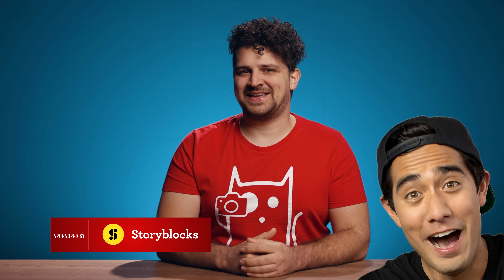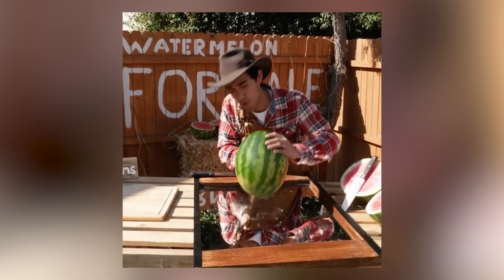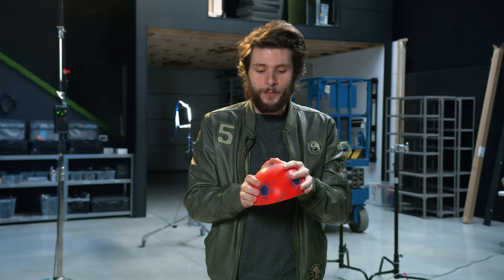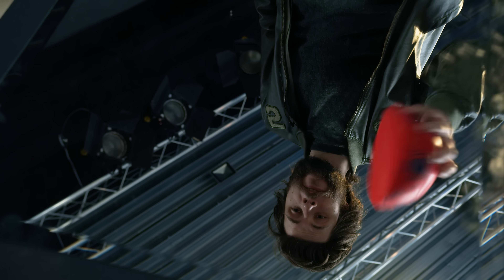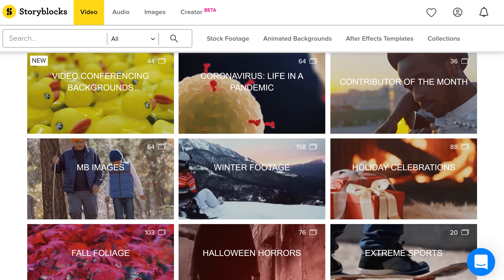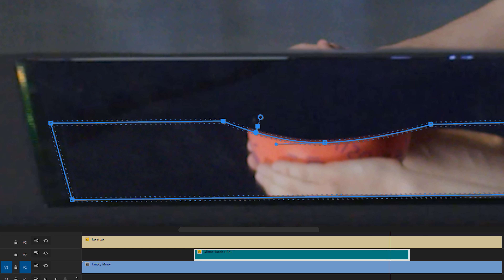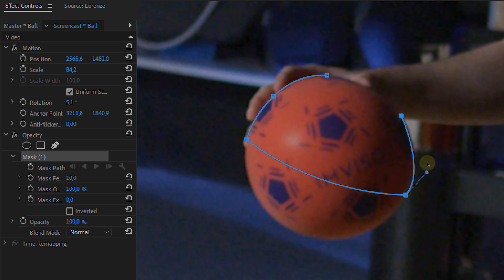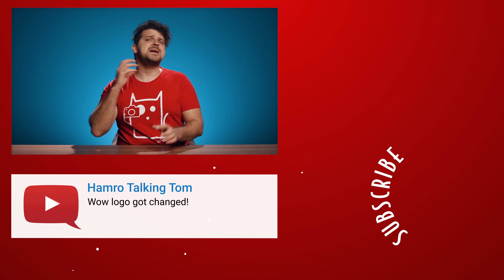Watermelon Mirror Trick By ZACH KING (Recreated In Premiere Pro)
🎬 Master Filmmaking, Video Editing, & VFX in One Bundle! - How to recreate the watermelon mirror trick from Zach King in this Adobe Premiere Pro tutorial. Practical effects and simple editing tricks.